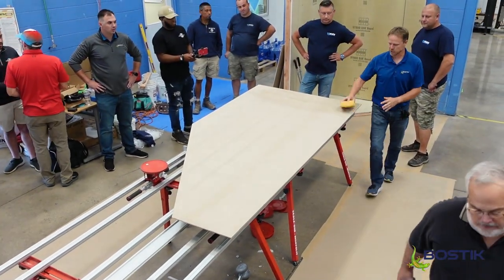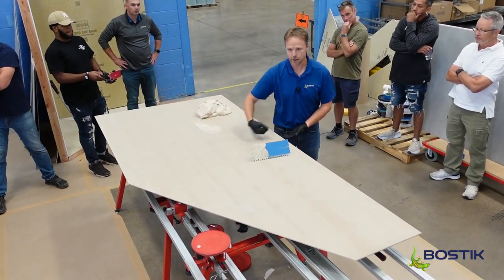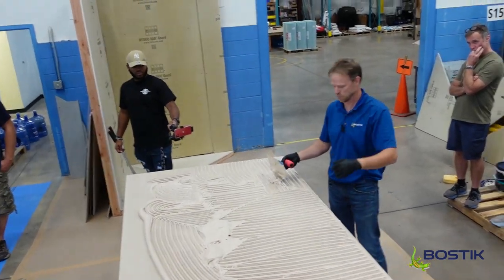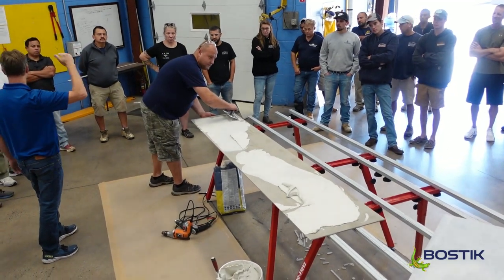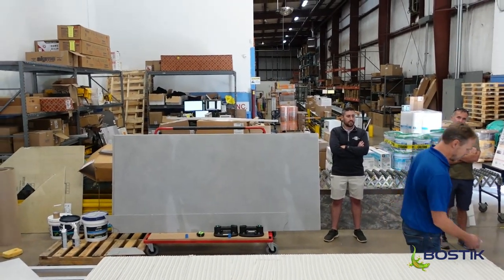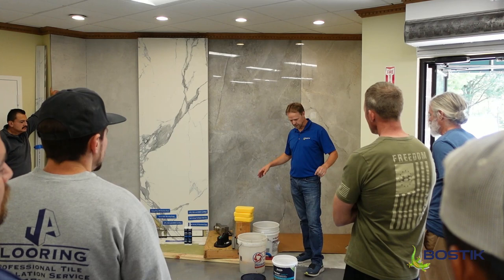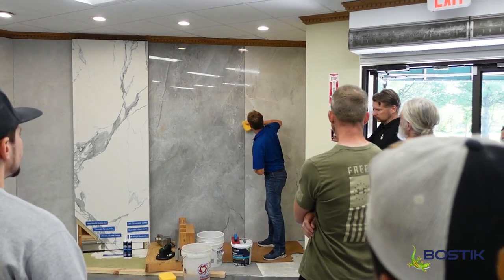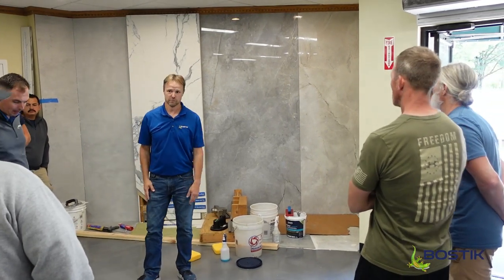Large Format Tile Training with Bostik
All Tools & Brands Used during our Sept 2022 Large Format Tile Class.